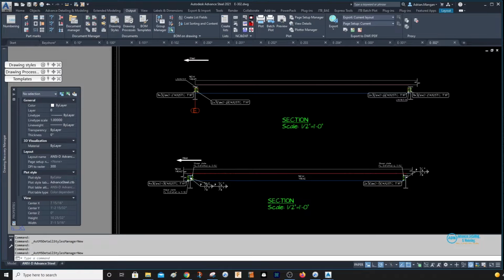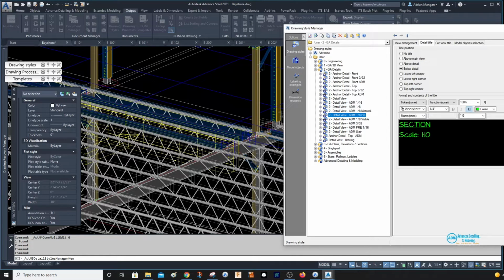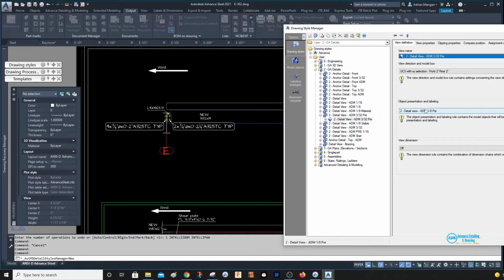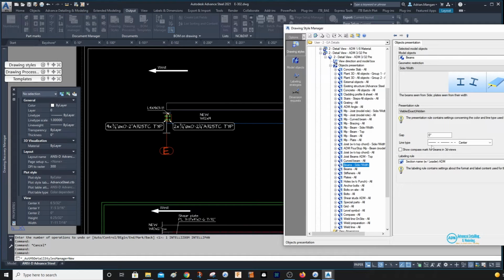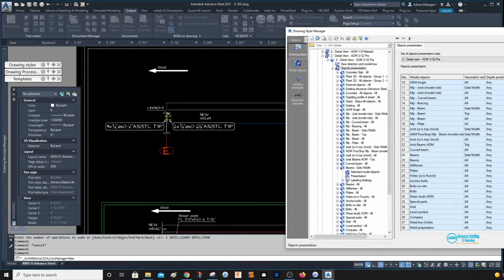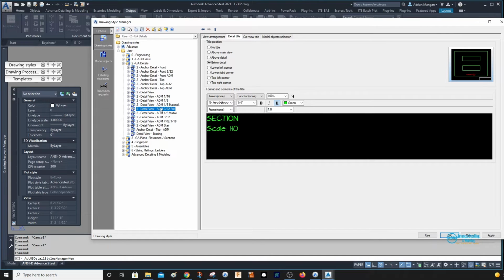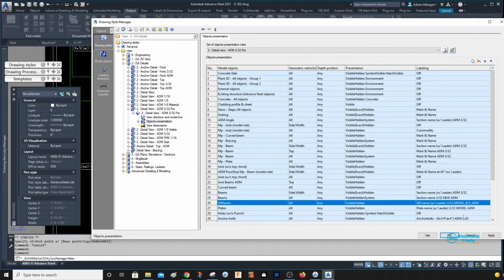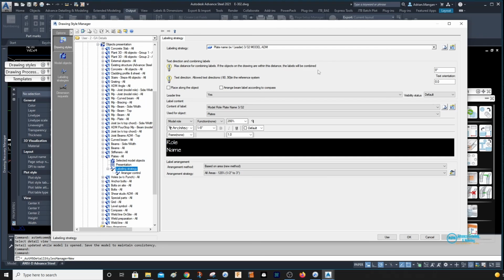ADVANCE STEEL: Edit Drawing Style not Recreate.